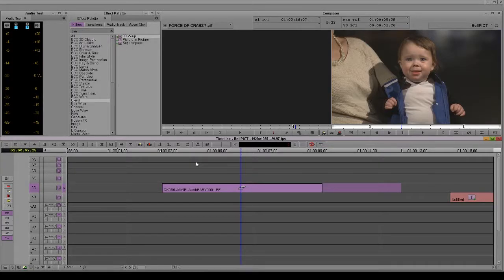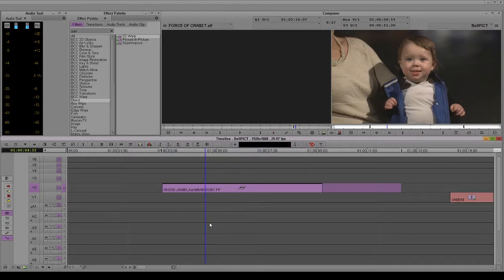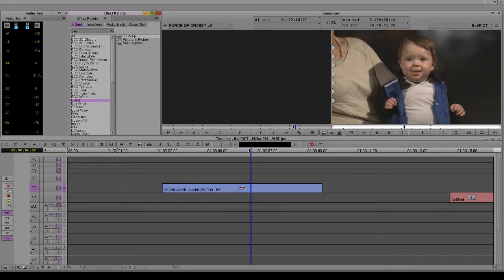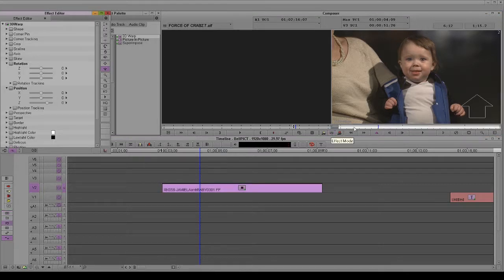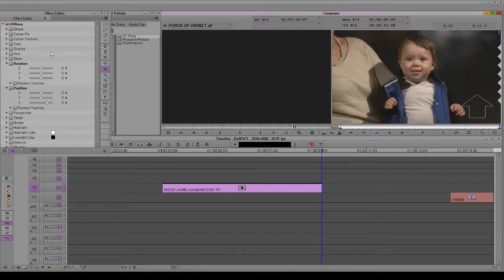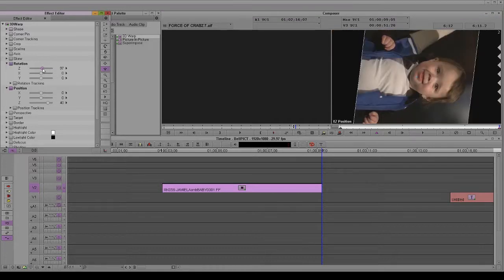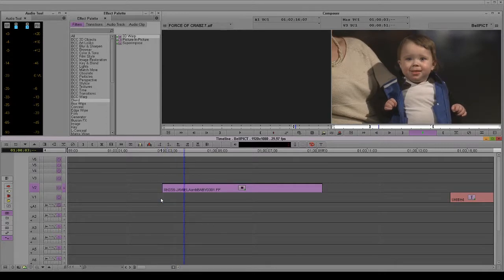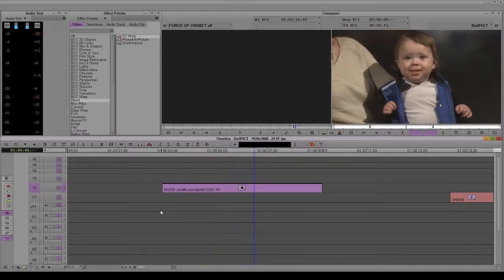3D Warp Move For Stills In AVID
Let's go over a quick way to make a still image more interesting.
Edit video faster so you have time to drink more beer!

Learn AVID faster so you can drink more beer!

My favorite beer is Lawson's Super Session#8